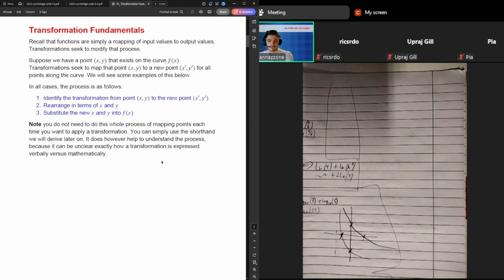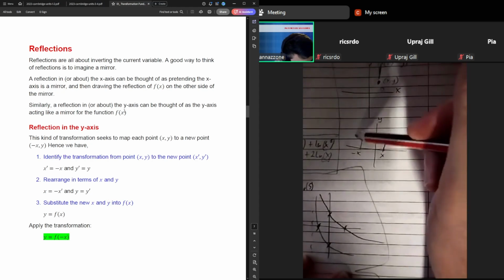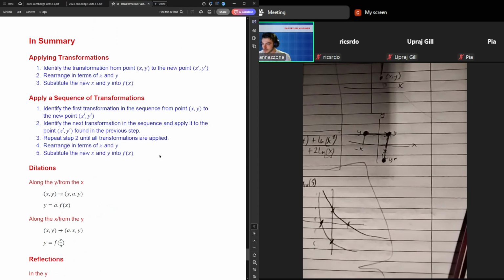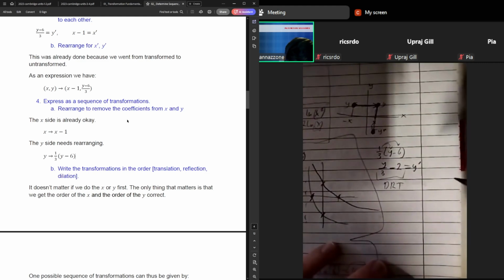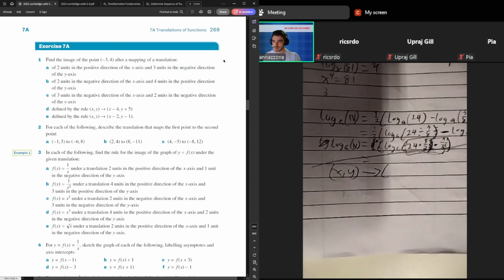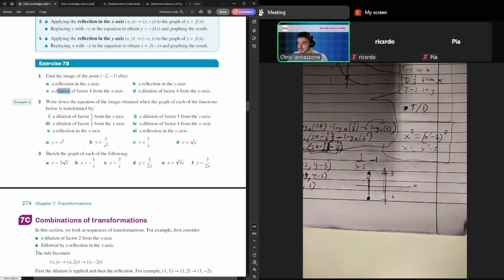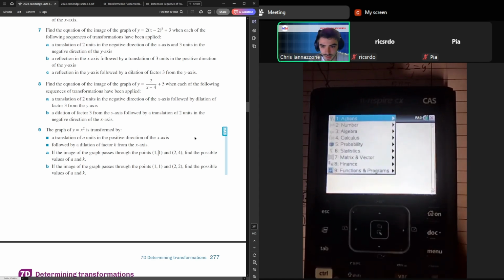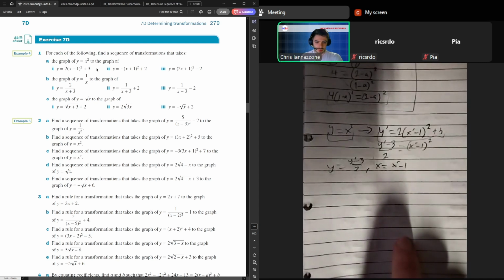Never Fail A Transformations Question Again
In this Q&A we cover how to solve the key questions about transformations!